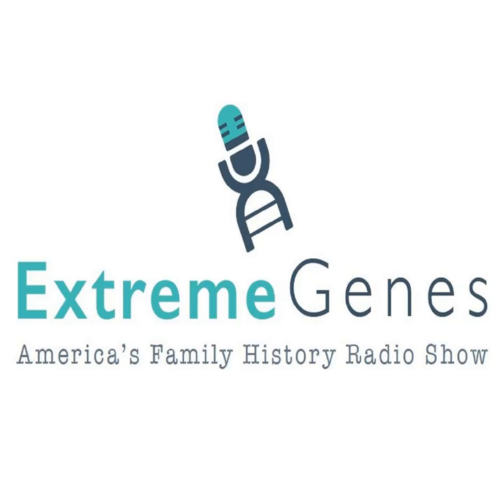Fisher’s Top Tips #45… Pictures From Before Photography That May Add To Your Family Story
Over 40 years before photography became a thing, a printing process paved the way for the publication of numerous images, some of which may help tell your family story.